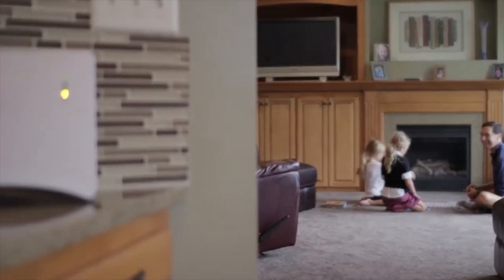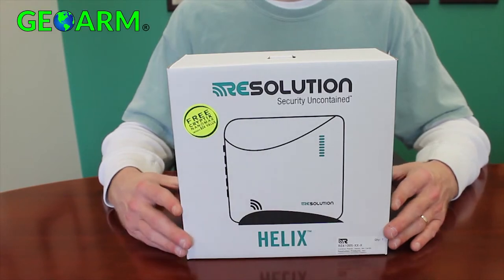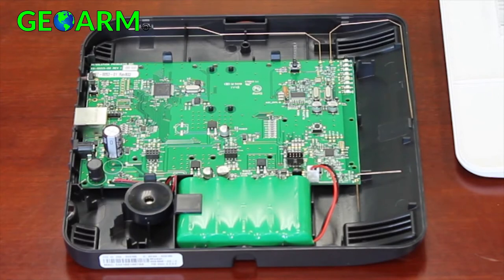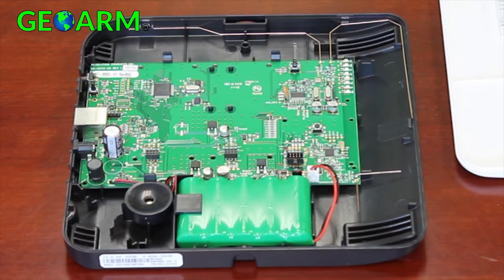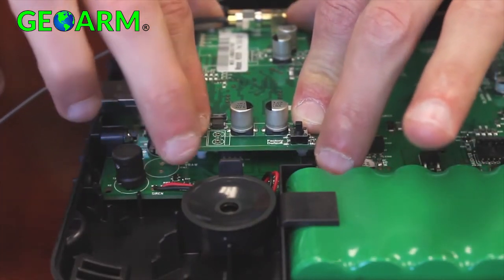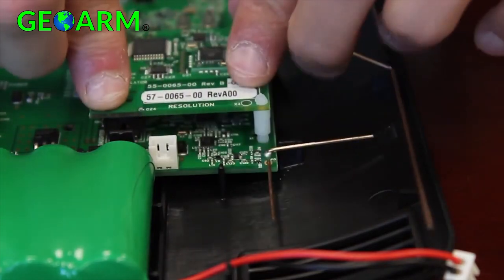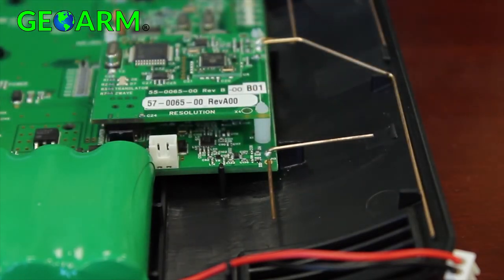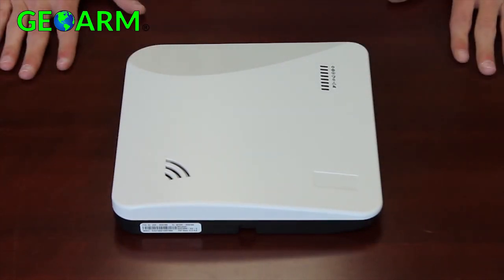Helix Security System - DIY Installation of Expansion Cards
Here you will learn how to DIY install all of the Resolution Products Helix encrypted security system's expansion cards. Helix offers a few expansion cards that unlock some marvelous features.

The first expansion slot noted in the video is dedicated to the Helix LTE Verizon cellular communicator module. Even though this module is not necessary for the Helix panel to obtain alarm monitoring services it is indeed highly recommended. By adding the LTE cellular module to the Helix you are optimizing your security because in the event an intruder cuts your meter box, internet lines or phone lines this panel will still be able to send signals to the central station due to its 24-hour backup battery powering the internal cell module leaving end users with peace of mind.

The Second slot is dedicated to the Helix Wi-FI alarm communicator. Even though this module is not needed it offers two benefits to end users. The first being they don't need to install the panel next to the internet router or run a cat 5 cable to another location because the panel can wireless connect to your router.

The last expansion slot is set for either the z-wave home automation card, translator card or the dual z-wave + translator card. The translator card will allow end users to take advantage of other alarm brands existing wireless sensors such as Honeywell, Qolsys, 2GIG, dsc and Interlogix.

Make sure if you have a Helix security system that you get your system with professional or DIY alarm monitoring services. The Helix security system uses Ipdatatel for its activations and Secure Smart application for your Apple or Android smartphones. Secure Smart will allow end users to remotely arm/disarm their system, receive text/email notifications, control z-wave automation devices and remotely view a wide range of IP and DVR Camera systems.

The only difference between DIY and Pro Helix alarm monitoring services is that DIY means that customers will receive text/email notifications on alarms and troubles and in the event of a triggered alarm the end user will be responsible for dispatching police, fire or medical services.

The Helix security system comes with a built-in 90 db siren.

The Helix Panel has a built-in 24 hour backup alarm battery.